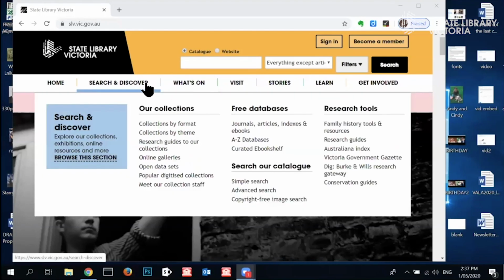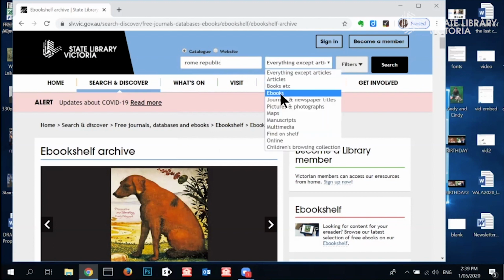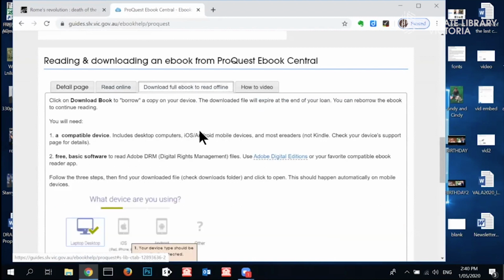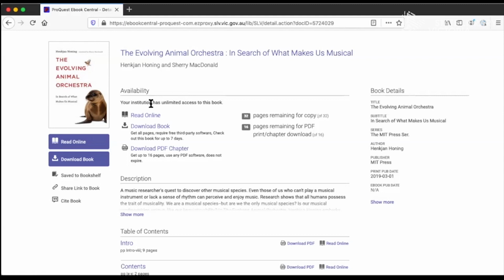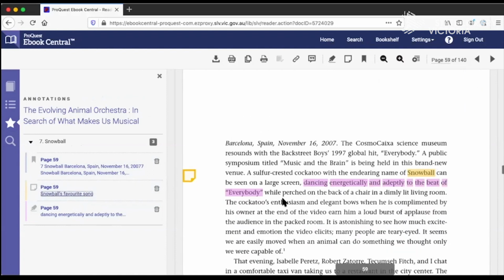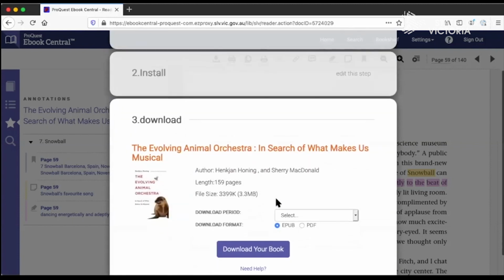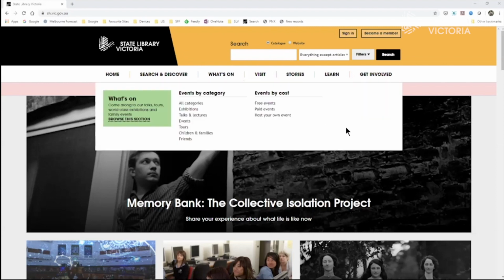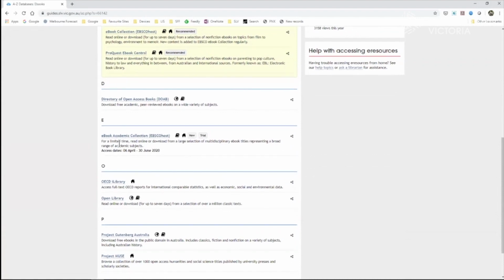Our Online Collections: Accessing eBooks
In this week's episode, we look at how to find and access our amazing ebook collection!